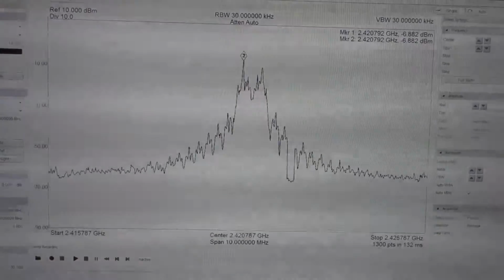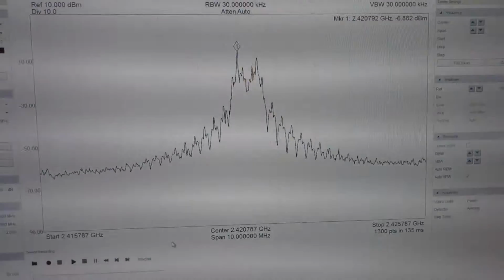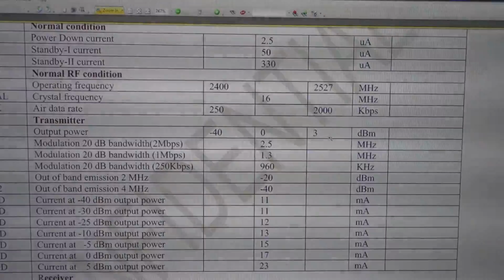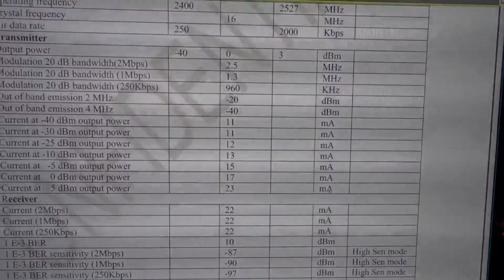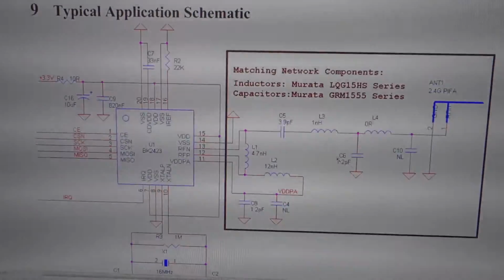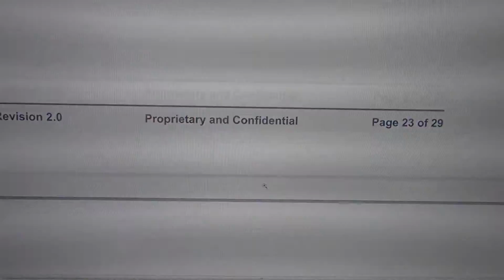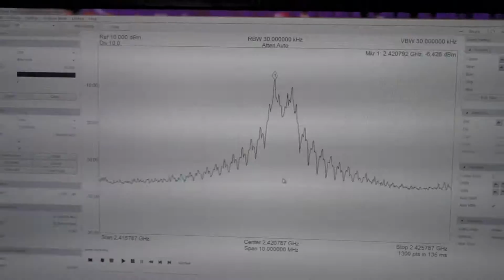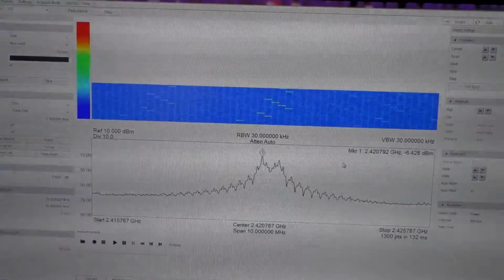Syma X5C Transmitter Output Power Spectrum Analyzer - Beken BK2423 2.4 GHz GFSK Transceiver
Syma X5C transmitter contains Beken  BK2423 2.4 GHz GFSK Transceiver chip.